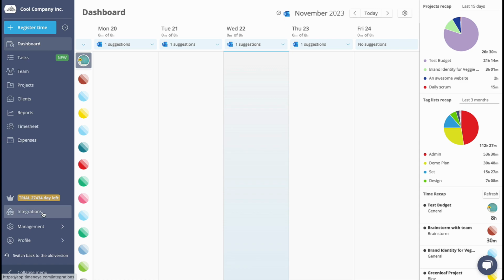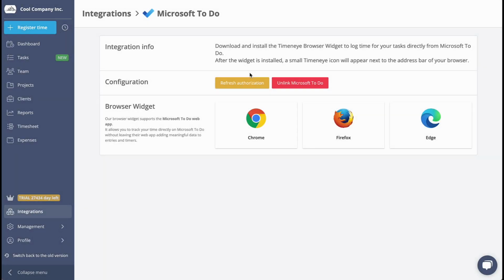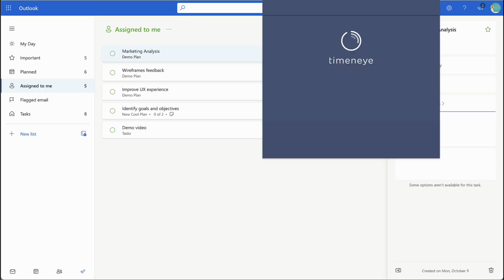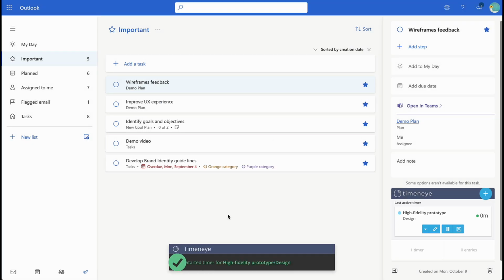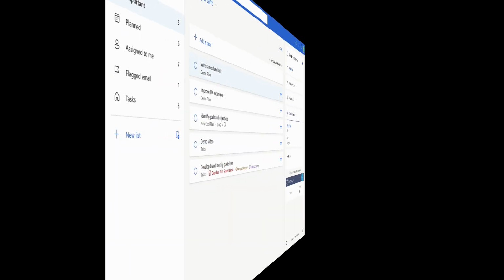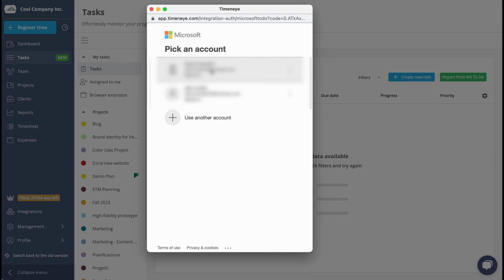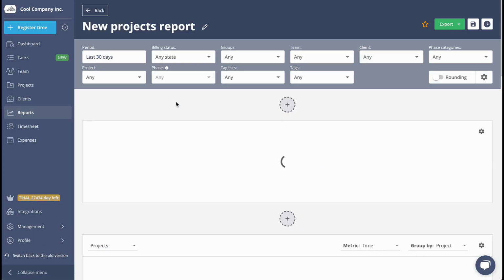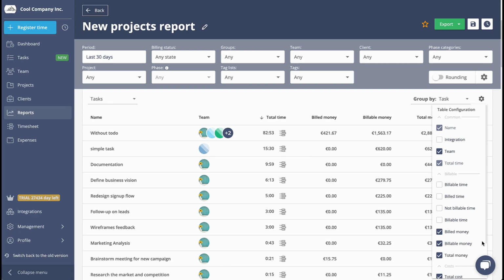Microsoft To Do Time Tracking Tutorial by Timeneye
Get things done quickly - and track time while you're at it.

Timeneye is a time tracking software built for teams. With the Timeneye app, you can track time for your Microsofttodo tasks.

Thanks to the Timeneye Browser Widget, you can create your timesheets in just a few clicks. Include your tasks, by tracking time with the smart Timeneye button. No more switching tabs back and forth: the Timeneye Browser Widget lets you add a time-tracking button next to your items in Microsoft To Do. Get more done in your day and check off task after task.

Thanks to Timeneye you’ll be able to:

✅ Register work hours
✅ Know the hours worked on each task
✅ Monitor projects
✅ Set project budgets and track progress in real-time
✅ Track hourly costs and measure profitability
✅ Run detailed time reports and export timesheets

Timeneye is a simple, smart time-tracking solution with visual reporting, helping small/medium-sized companies know how their time is being spent on different tasks and projects. It’s the best solution for:

📊 ProjectManagers who need to keep track of the team's performance
🧑‍💻 Busy employees who want to focus less on timesheets, and more on work
🌍 remote and hybridteams who need to manage time and resources
📈 Agencies, consultancies, any business working on projects and budgets
🚀 Anyone who wishes to improve their time management and productivity.